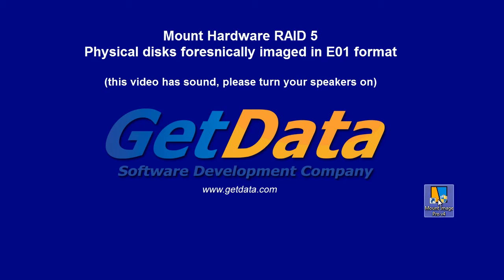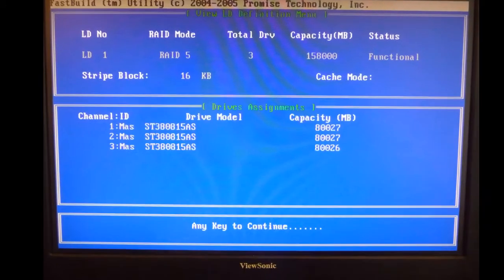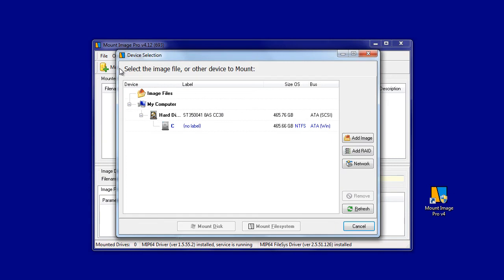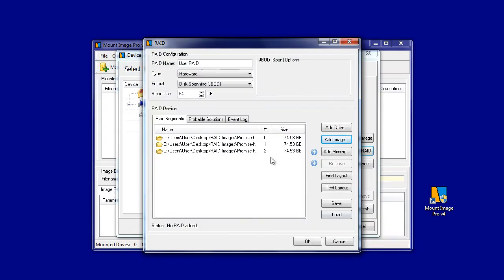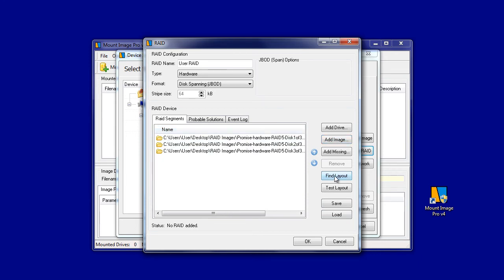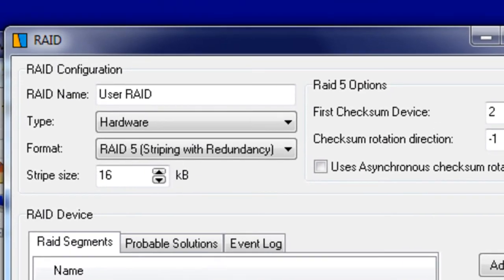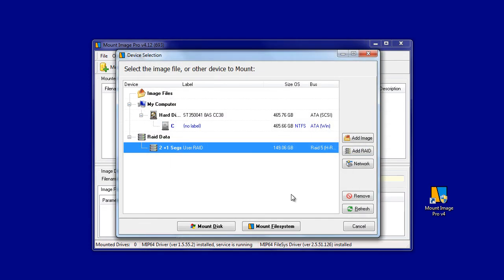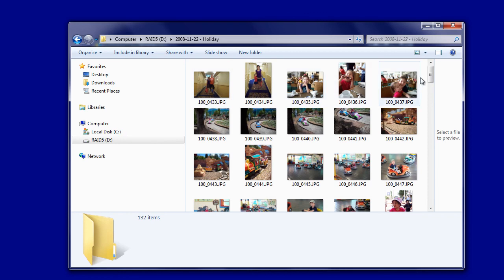MIPv4 Mount Hardware Raid 5